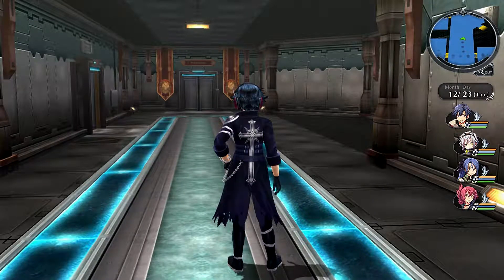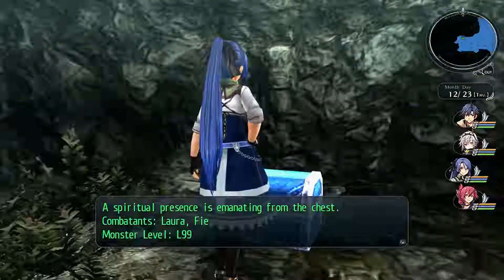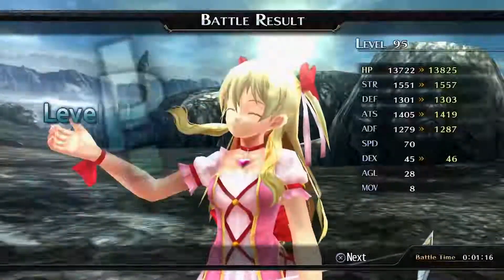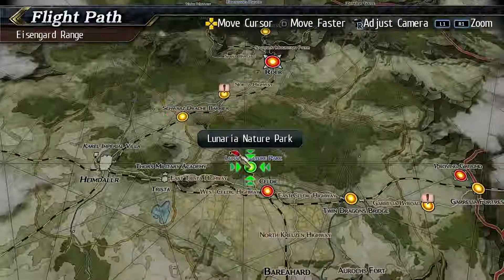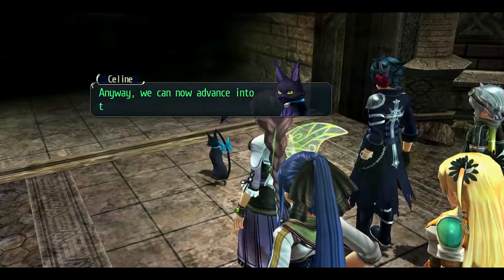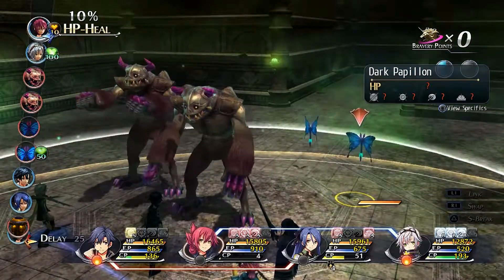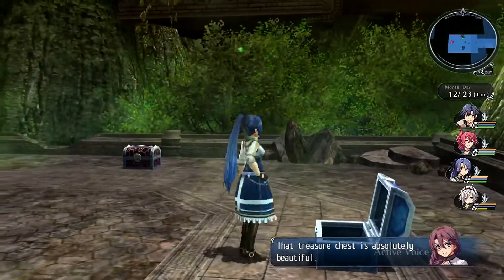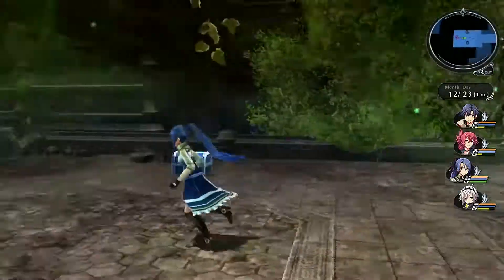The Legend of Heroes Trails of Cold Steel 2 Episode 50 Revisiting the temples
Now back to some main quest shenanigans. I have to say,these temples are bigger than I thought.

Game: The Legend of Heroes II Trails of Cold Steel
Developer:  Nihon Falcom
Publisher: XSEED Games, Marvelous USA, Inc.

Civil war has broken out across Erebonia. After his narrow escape from Trista, Rean will take up his sword again on a journey with his Divine Knight, Valimar, in search of his friends from Class VII and a way to end the conflict before its price becomes far too dear...